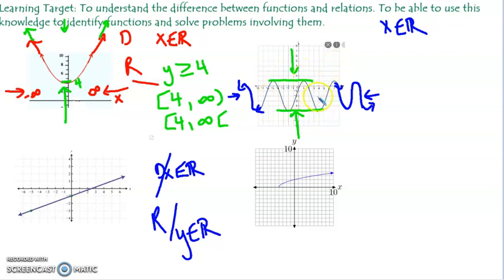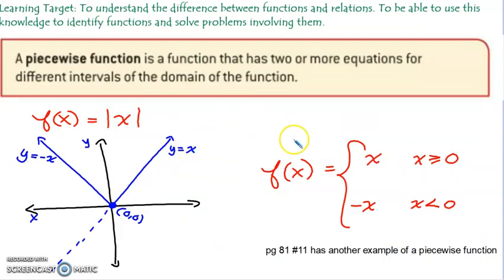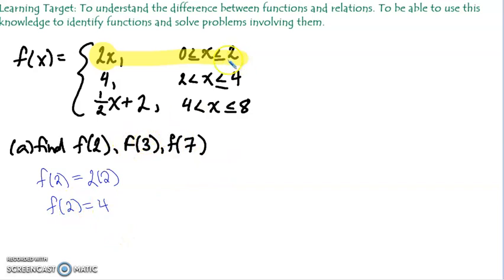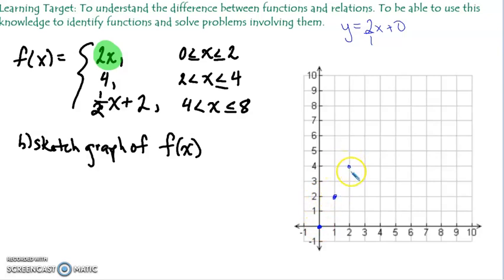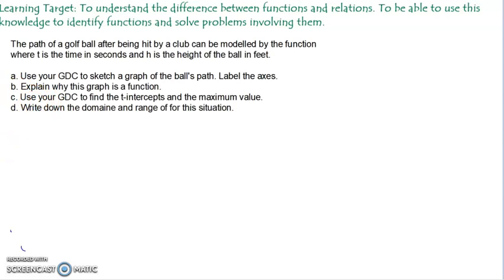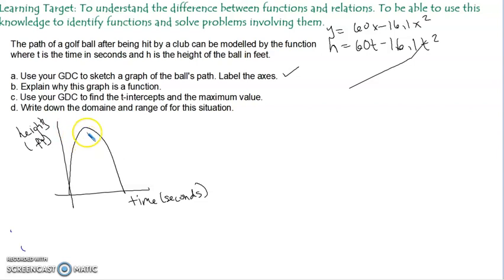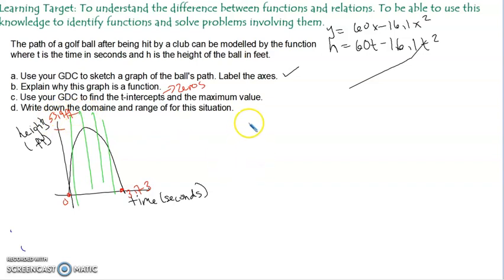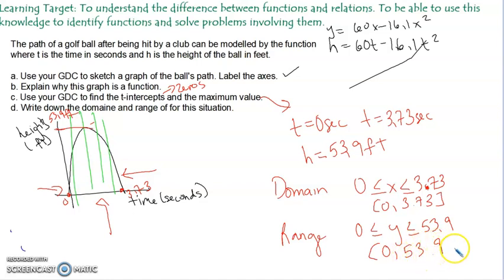IB Math SL- 2.4 Domain and range Video 2